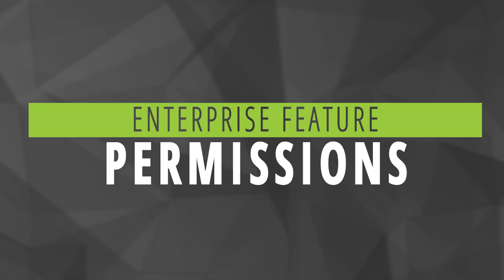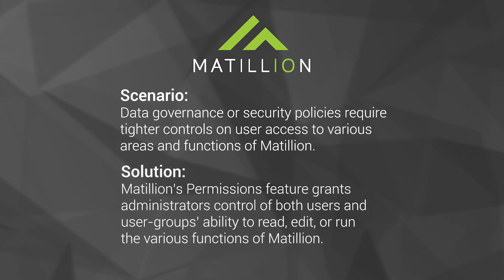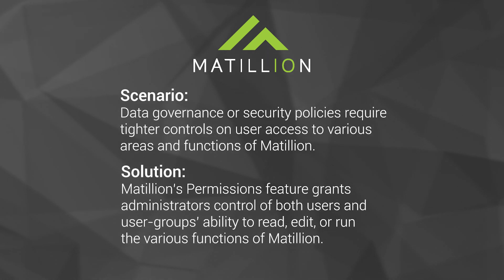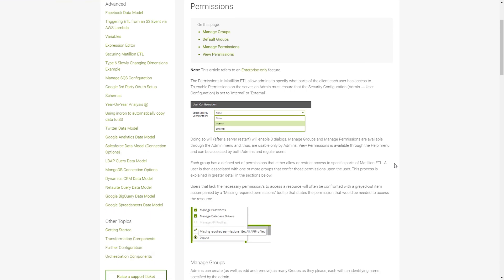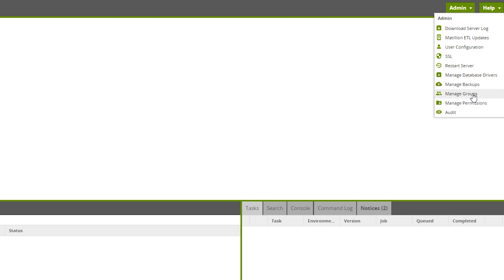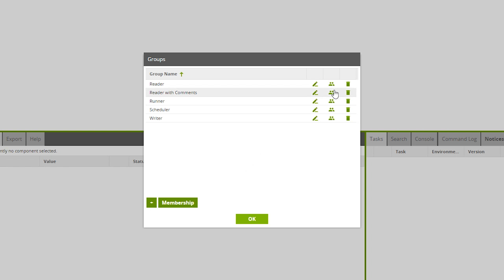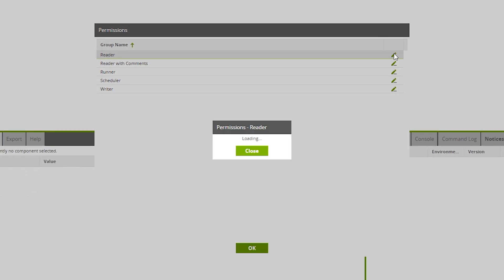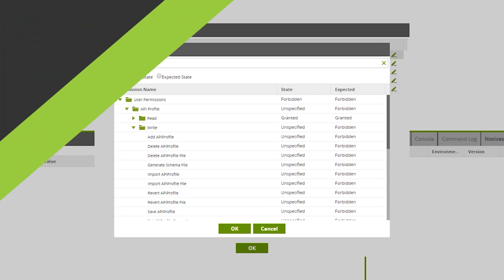Permissions | Enterprise Feature | Matillion ETL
In this video Matillion Solution Architect Arawan provides a use-case example and demonstration of the Permissions Enterprise Feature available in Matillion ETL.